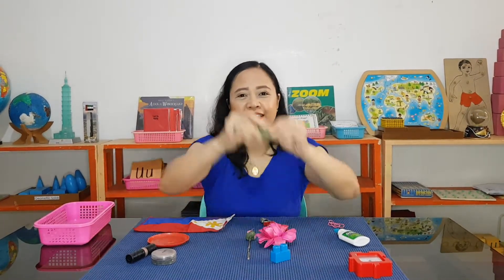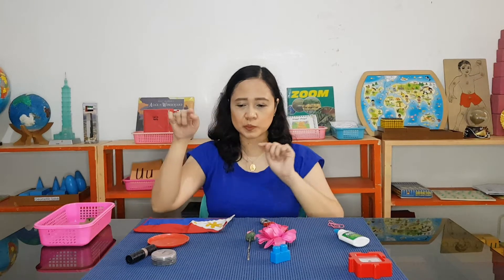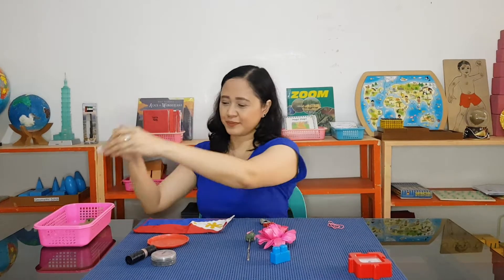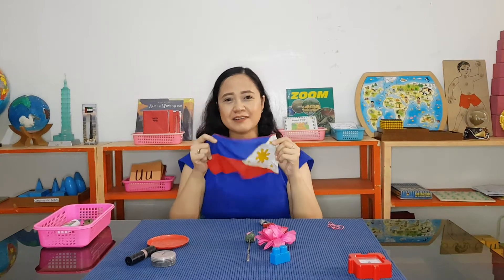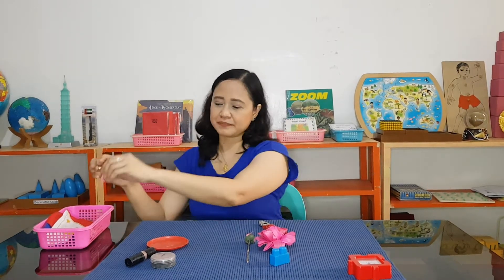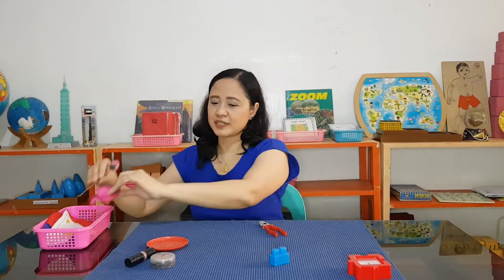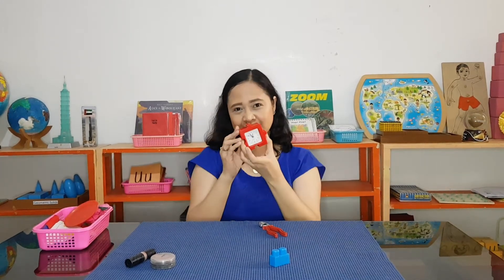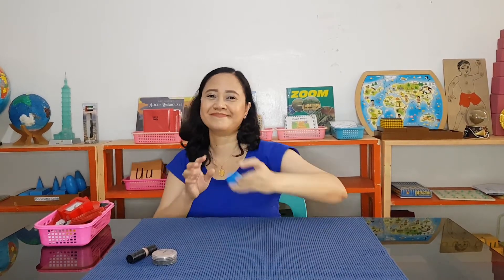Ll-Blends: 2nd Presentation